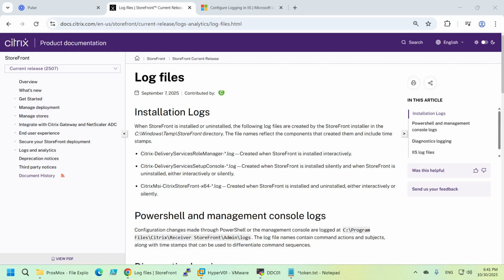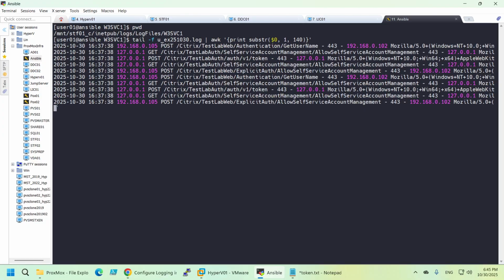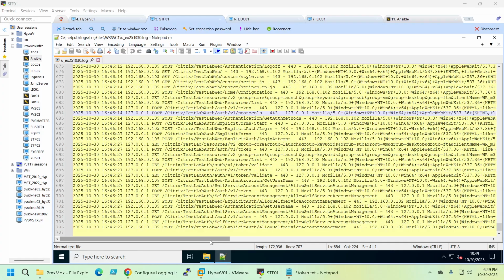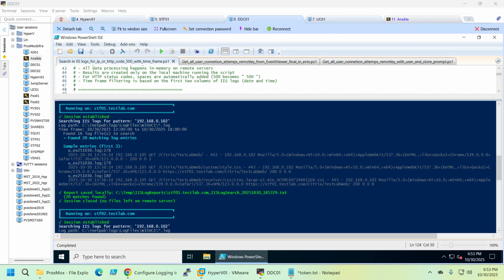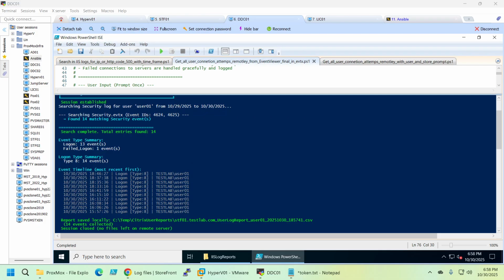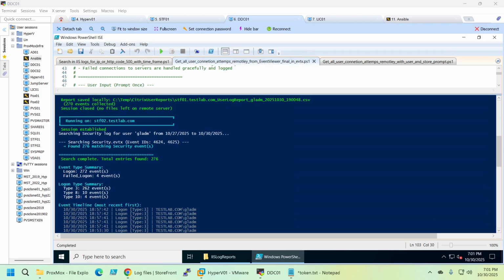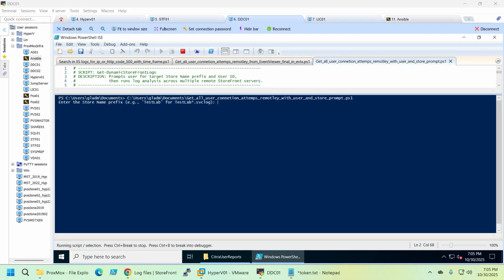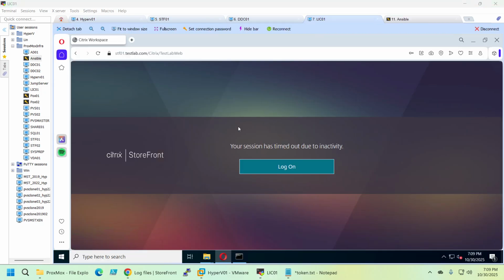Tracking User Logon Attempts on Citrix StoreFront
In this video, I show you how to track user logon attempts on Citrix StoreFront, helping administrators identify failed logins, authentication issues, or suspicious access patterns.

🔹 What You’ll Learn:
✔ Where to find and analyze Citrix StoreFront authentication logs
✔ Using Event Viewer and StoreFront logs to troubleshoot failed logins